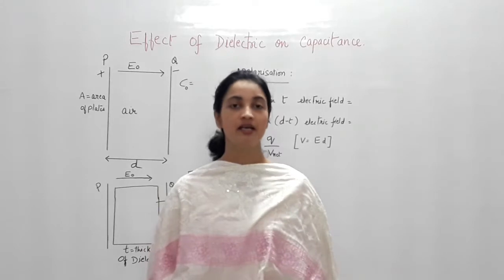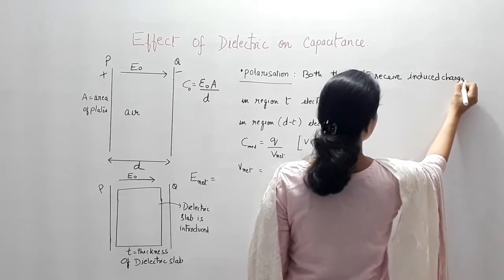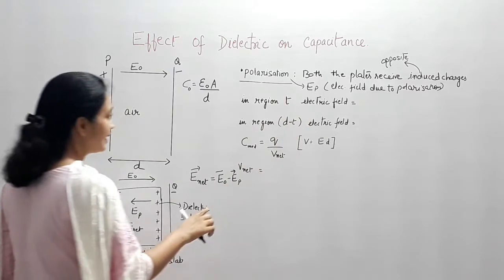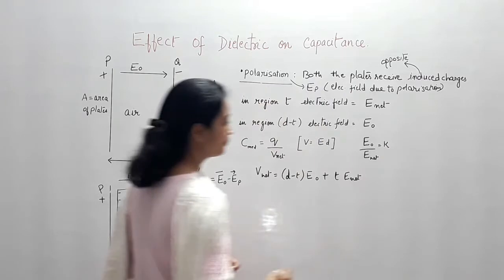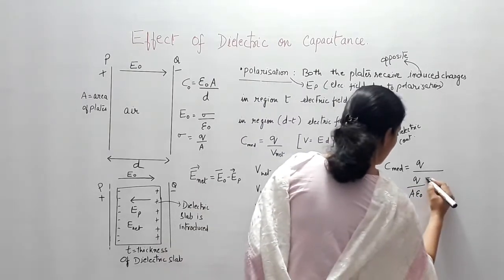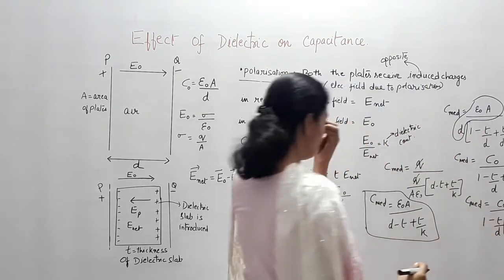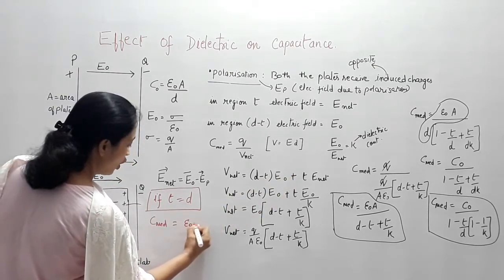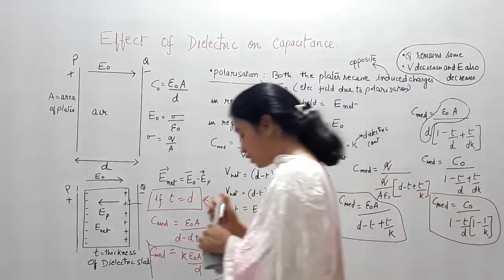CLASS XII: EFFECT OF DIELECTRIC ON CAPACITANCE | EPISODE 13 | CHAPTER 2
Hey there this is the final episode for the 2nd chapter. Hope you have a great learning experience!

Teacher: Mrs. Nelema J. Solomon